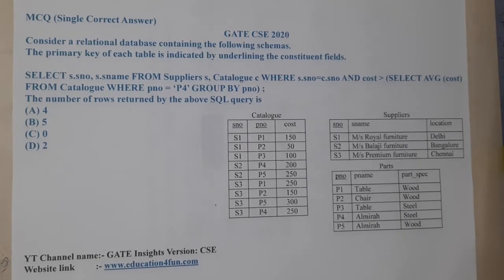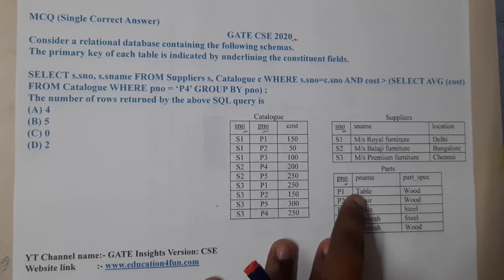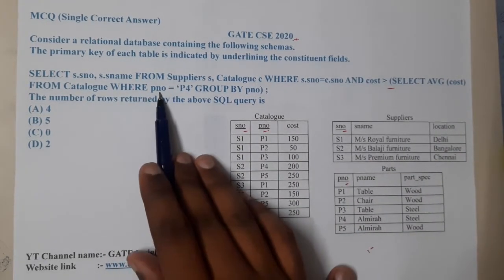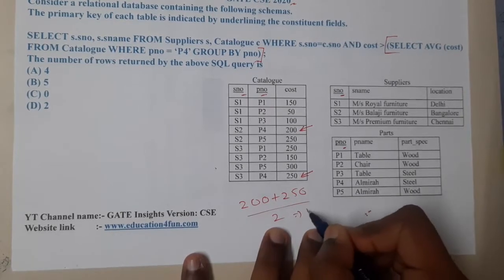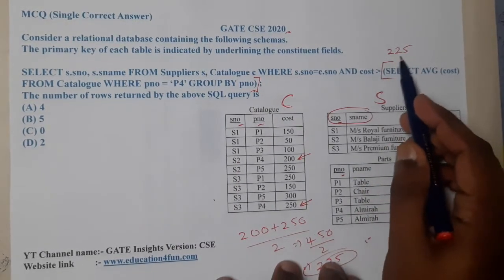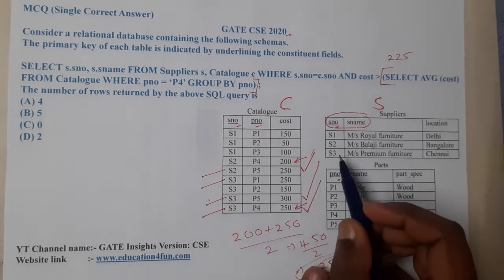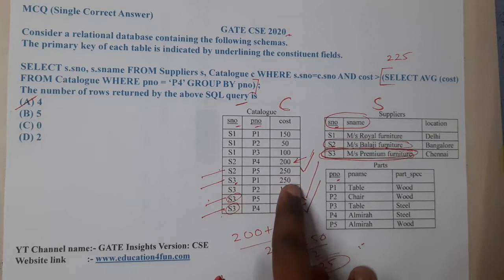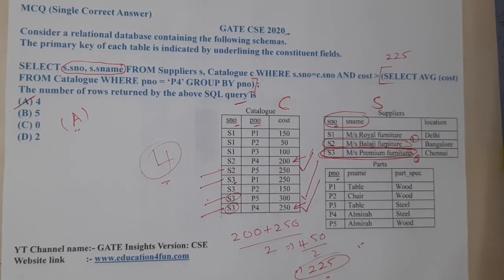GATE CSE 2020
Consider a relational database containing the following schemas.
The primary key of each table is indicated by underlining the constituent fields.
SELECT s.sno, s.sname FROM Suppliers s, Catalogue c WHERE s.sno=c.sno AND cost GRAETER THAN  (SELECT AVG (cost) FROM Catalogue WHERE pno = ‘P4’ GROUP BY pno) ;
The number of rows returned by the above SQL query is(A) 4(B) 5(C) 0(D) 2